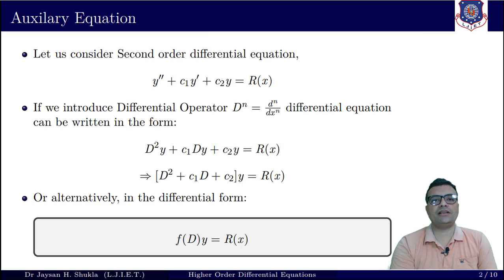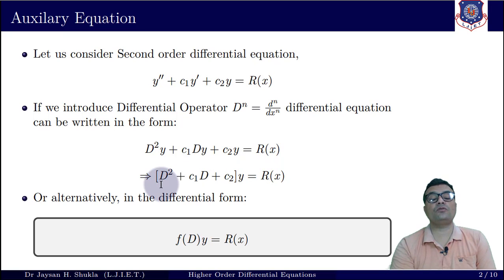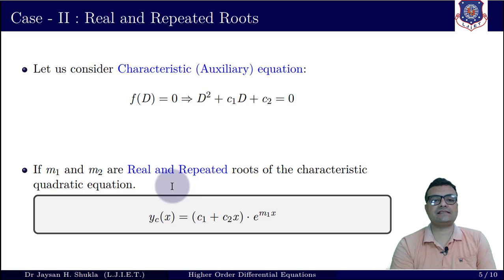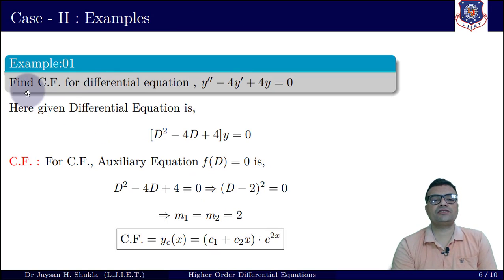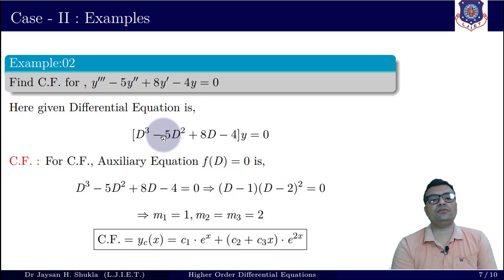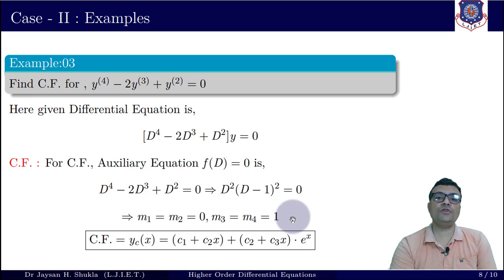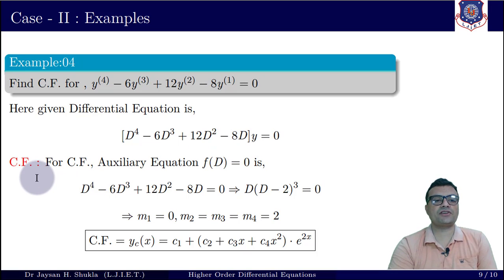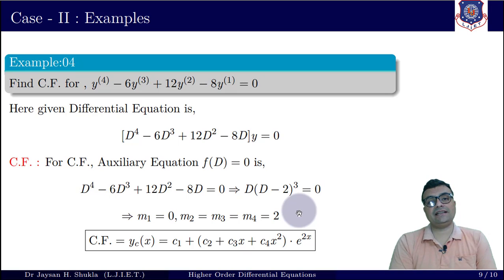Lec-03_Complementary Function - Case 2 |Mathematics-02 |First Year Engineering